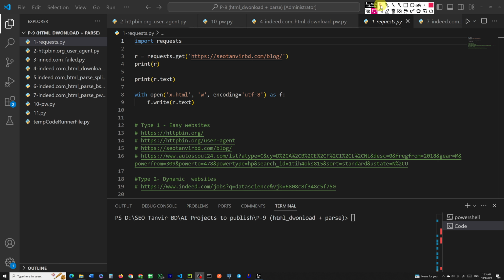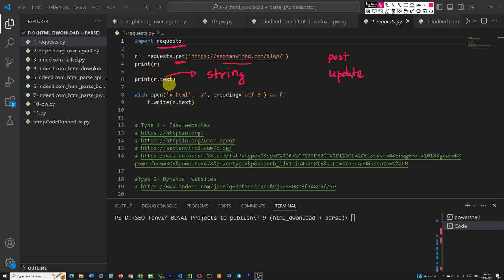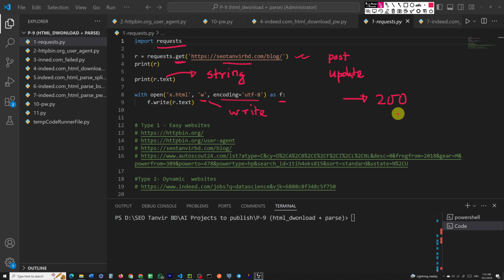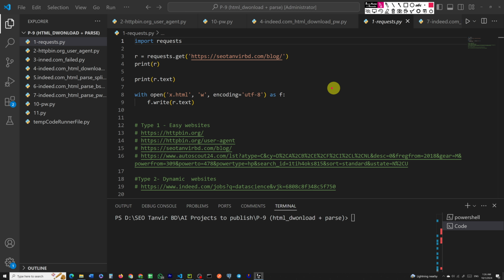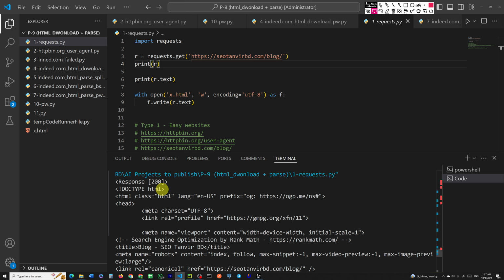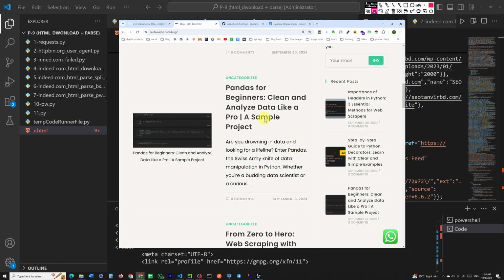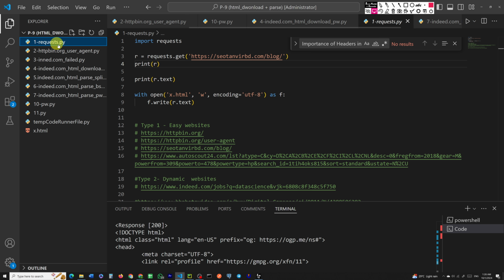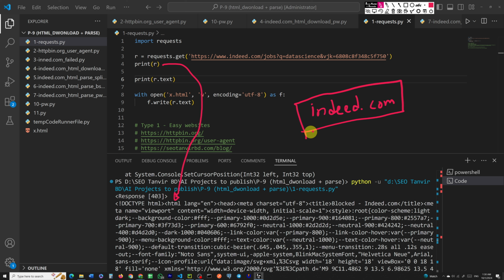Python Requests | Easy Solutions for Web Scraping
Are you struggling with SSL errors while using Python’s requests library for web scraping? In this tutorial, we’ll show you easy solutions to overcome these issues and enhance your web scraping skills. 🚀

Beginner-Friendly: Perfect for those new to web scraping and Python.
Comprehensive Guide: Covers multiple solutions to common SSL errors.
Real-World Applications: Apply these techniques to your own projects.
🔗 Resources:
Python Requests Documentation
Web Scraping Best Practices